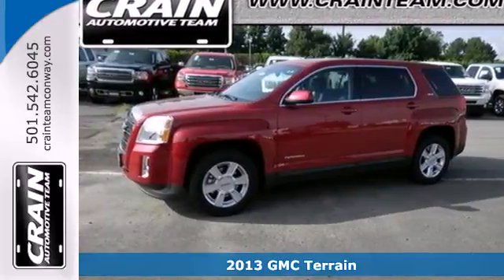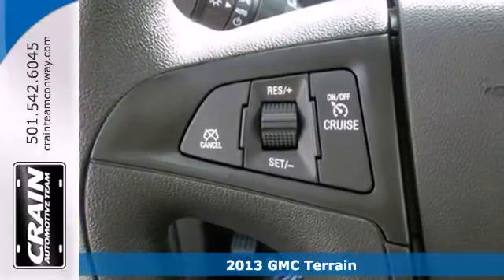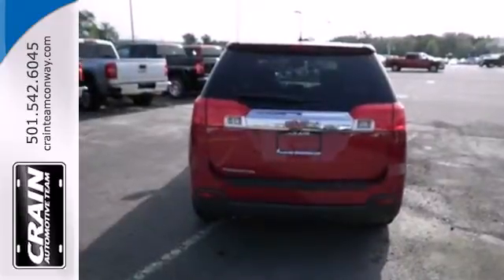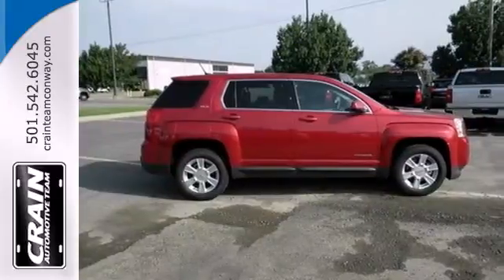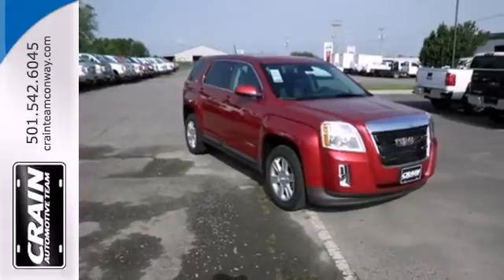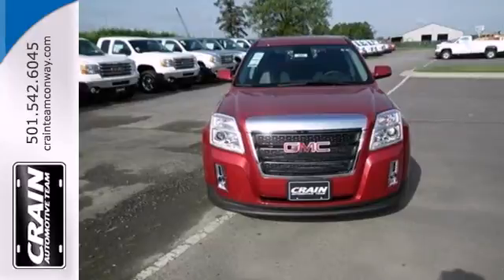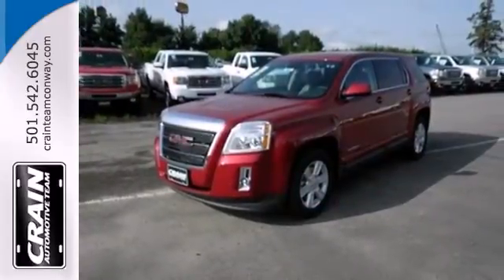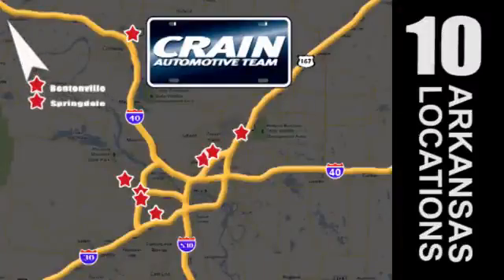2013 GMC Terrain Conway Little Rock, AR 3GT3003 - SOLD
Year: 2013
Make: GMC
Model: Terrain
Trim: SLE
Engine: Gas/Ethanol I4
Transmission: Automatic
Color: Crystal Red Tintcoat
Interior: Light Titanium
Stock #: 3GT3003
centera href=" src= width=155 height=42 border=0/a/center

Address:
1003 North Museum Road